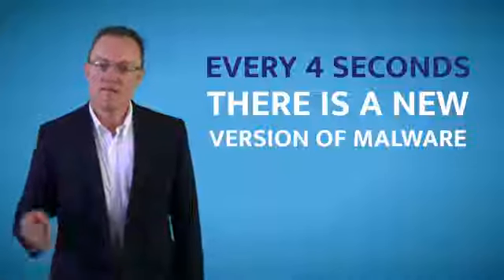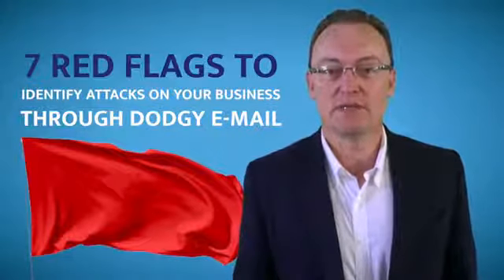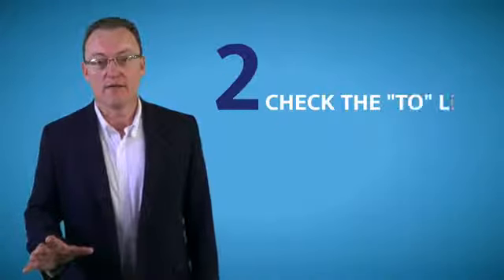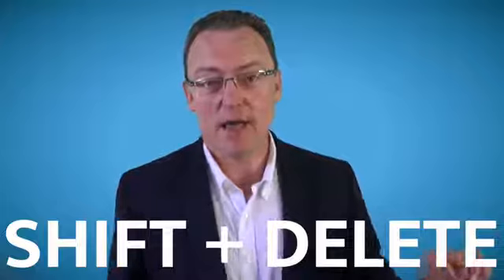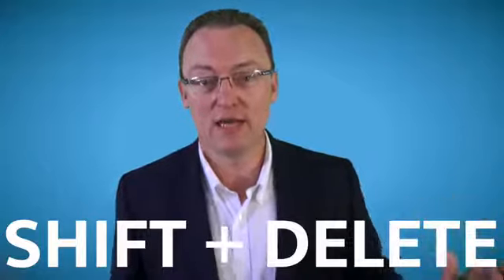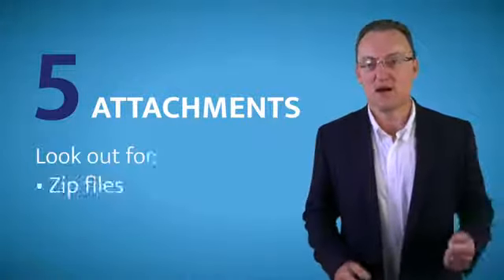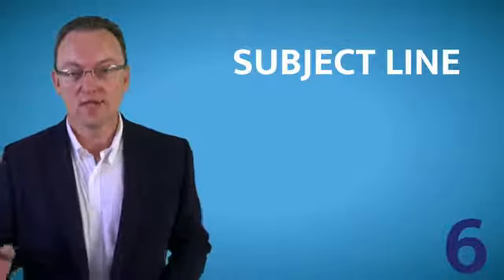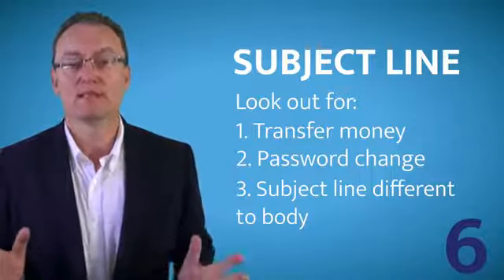7 easy ways to spot a dodgy email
1min computer trick,learn computer,easy,computer,computer learning,easy internet